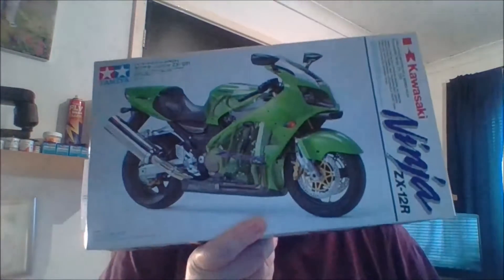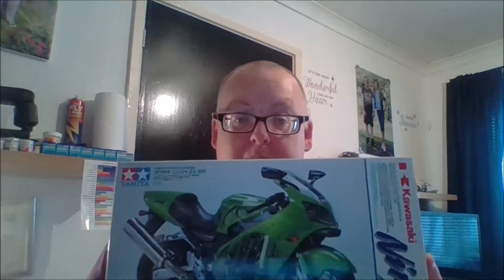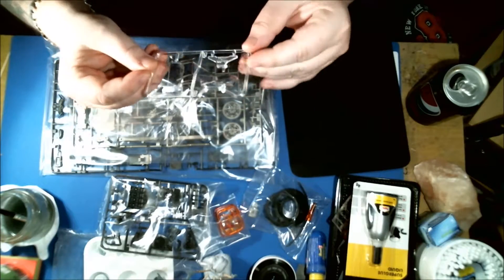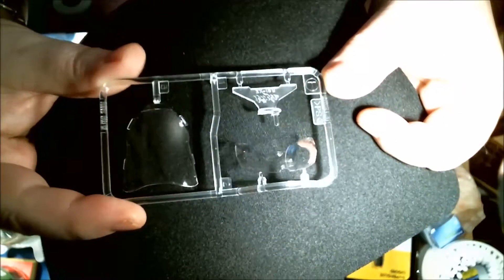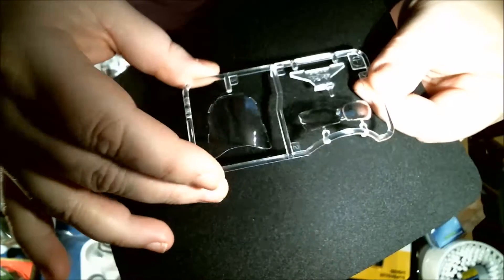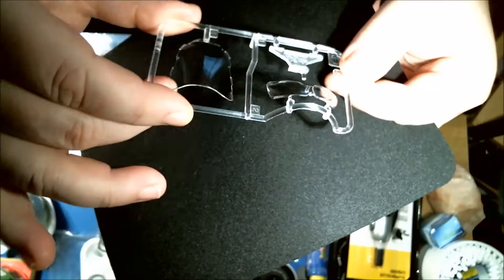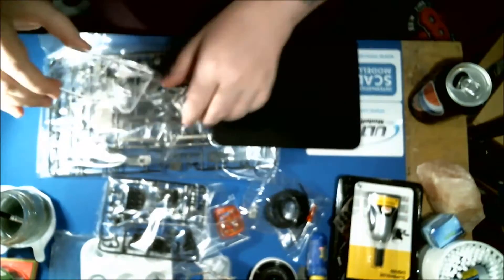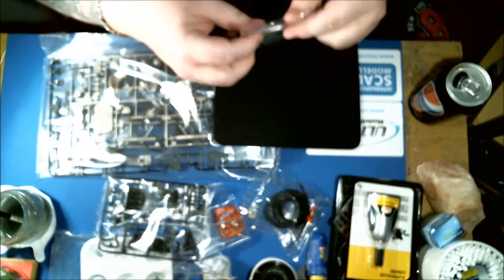1/12 Kawasaki Ninja ZX 12R by Tamiya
If there is anything wrong with the details here please let me know, if you require the video removing please let me know via  my channel

Uppermost - Born Limitless
Category
Music
Licence
Standard YouTube Licence
Music
"Born Limitless" by Uppermost (Google Play • iTunes)